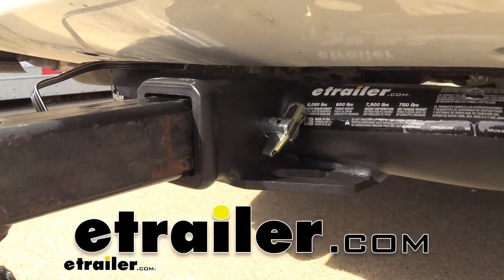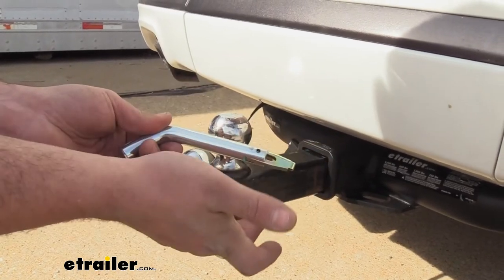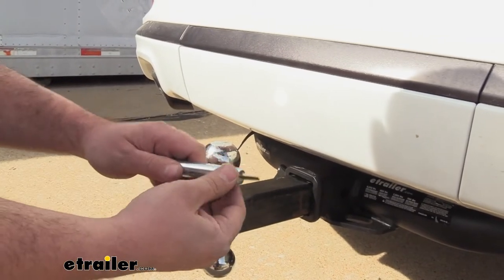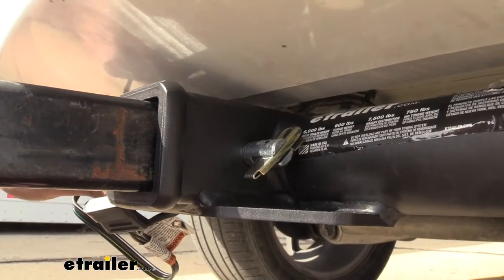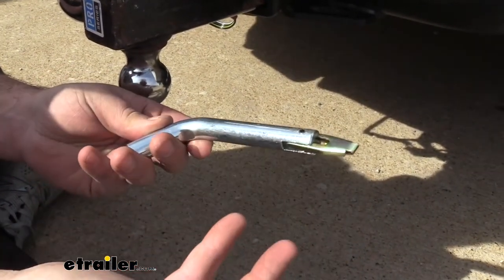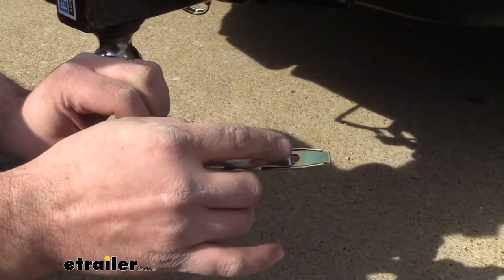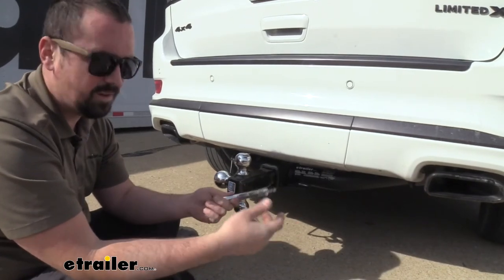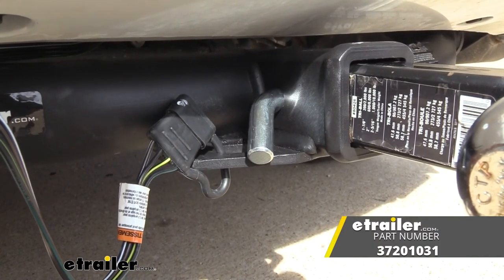etrailer | JR Products Pivot Lock Hitch Pin Review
Click for more info and reviews of this JR Products Hitch Pins and Clips:

Hello neighbors. It's Brad here at etrailer. And today, we're taking a look at the JR Products pivot lock hitch pin. Now, this is gonna be for two inch receivers with a 5/8 hitch pin hole. Now, when you have accessories loaded up into your trailer hitch receiver, it is necessary to have a pin and clip. And unfortunately, those being a combo, sometimes if you lose your actual clip, you're kind of not able to actually put your accessories in without the potential of this falling out.

And that's the great part about this is the pivot clip is actually integrated in, so you don't have to worry about having those cotter pins in. It's also easier to actually clip this in. Sometimes those cotter pins can kind of fight you to get those in place. So, the way that this works is you actually pinch here. And you're able to push this forward, allowing you to slide this in.

And then once in place, you can simply push this up and it clips it in. As you can see, you can just slide this in and you'll be able to flick this, push it up. No having to align the hole properly to get your pin, or your clip in. It just simply snaps in and it's ready to go. Your accessory is gonna stay in place.

Now, when removing this, you kind of can get a little bit tricky is I can't really get my fingers to pinch here, but that's no problem. I can simply just kind of twist this pin, and then pull this out from this side, slide that, and then it comes out. Now, one of our neighbors actually pointed out and we confirmed the fact that this actually is a little bit oversized. And if you have a new hitch or a new accessory, something that hasn't had a hitch pin and clip go through it a bunch to kind of waller it out a little bit, this can be a tight fit. So, we ended up kind of just grinding this down just a little bit.

And I don't think it's gonna cause any issue long term but it is rather tight fit. So, if you have a new accessory and you do pick this one up, you may just wanna double check. And if you need to, you might sand this down just to smooth those edges, allowing it to slide in easily. Now, if that's something that would deter you from picking up this clip individually, that's fine. We actually have plenty of other options that you can pick from, including locking ones as well as just your standard pin and clip as well. So, this is a really great design. There's been times where I look for my pin and I can't find my clip. And so, you are kind of stuck not being able to use the accessory. Having this integrated means that it's always gonna be there. It is pretty quick and easy to use. It's slides pretty nice through all this. And just a little bit of pressure allows this to go back and forth. So, really cool design. And it kind of just makes one last thing that you have to keep track of. And that was a look at the JR Products pivot clip hitch pin..